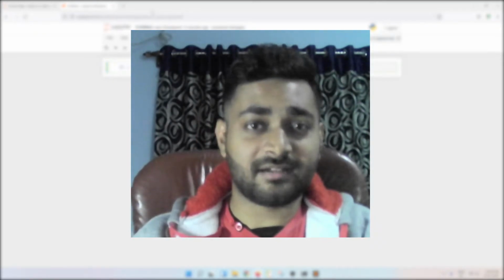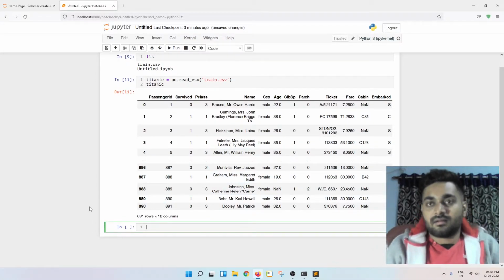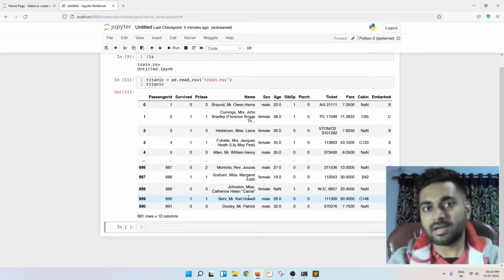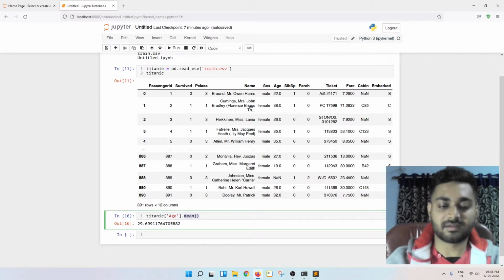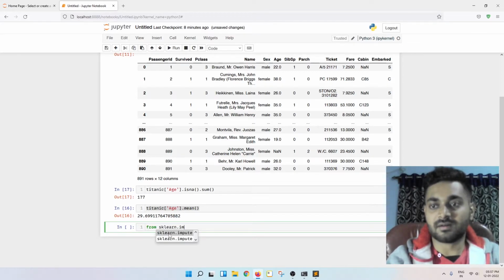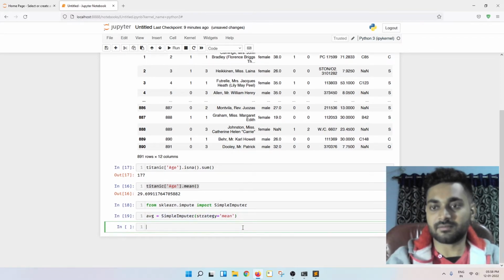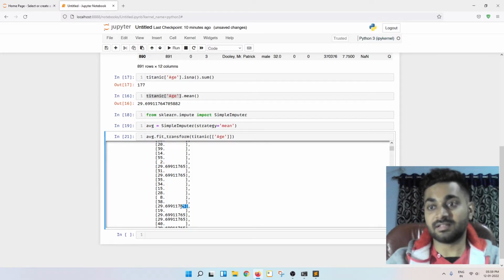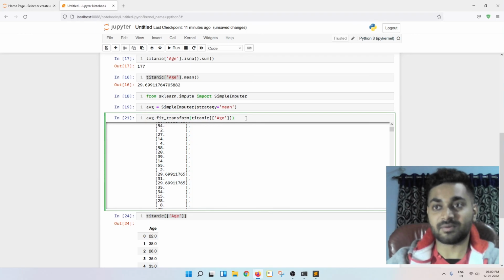How to handle missing data in Numerical Column | Machine Learning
In this video, I have talked about Imputation and I demonstrated an example in the python programming language using Pandas Dataframe. In statistics, imputation is the process of replacing missing data with substituted values.

I am learning Data Science and Machine Learning so I am open to any kind of suggestions. The comment section is all yours.

► About Me
▸Biswajit Basak